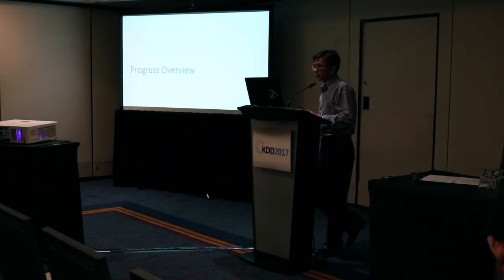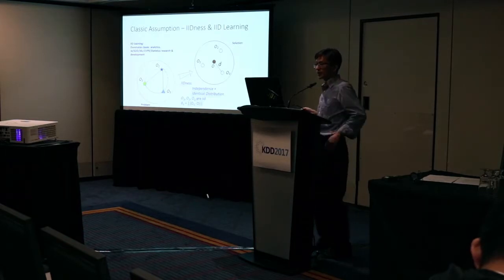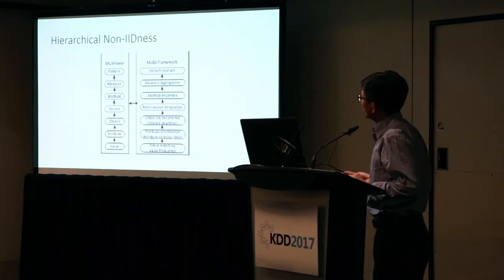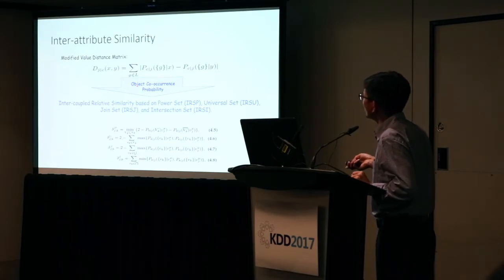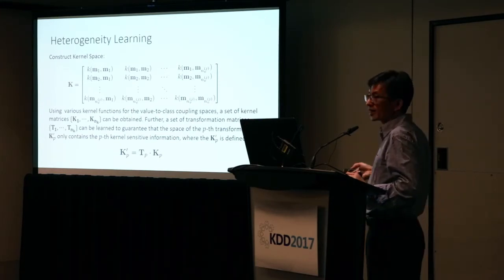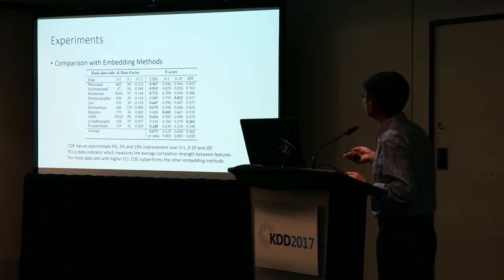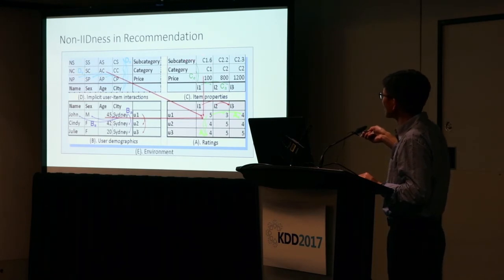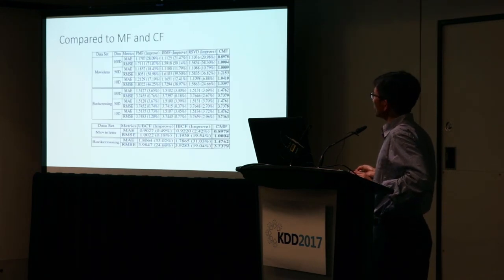Non-IID Learning in Big Data part 1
Authors:
Guangsong Pang, University of Technology, Sydney
Longbing Cao, University of Technology, Sydney

Abstract:
Learning from big data is increasingly becoming a major challenge and opportunity for big business and innovative learning theories and tools. Some of the most critical challenges of learning from big data are the uncovering of the explicit and implicit coupling relationships embedded in mixed heterogeneous data from single/multiple sources. The coupling and heterogeneity of the non-IIDness aspects form the essence of big data and most real-world applications, namely the data is non-IID.

Most of classic theoretical systems and tools in statistics, data mining, database, knowledge management and machine learning assume the independence and identical distribution of underlying objects, features and values. Such theories and tools may lead to misleading or incorrect understanding of real-life data complexities. Non-IID learning in big data is a foundational theoretical problem in AI and data science, which considers the couplings and heterogeneity between entities, properties, interactions and contexts. In this tutorial, we present a comprehensive overview of the non-IID learning. We begin with the limitation of IID learning in handling big data and introduce abstract learning model and representation for non-IID learning, and then present frameworks and algorithms for non-IID metric learning, classification, clustering, ensemble clustering, outlier detection, feature selection, recommender systems, and text mining, and finally discuss open challenges and prospects.